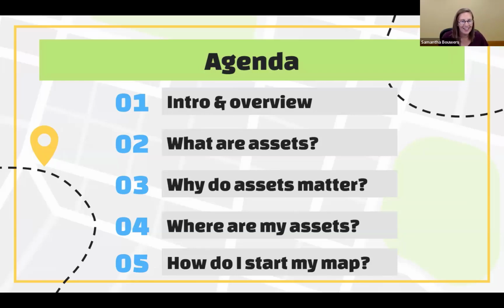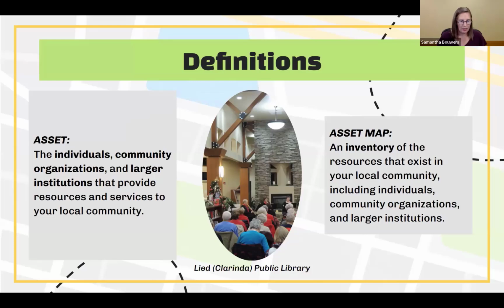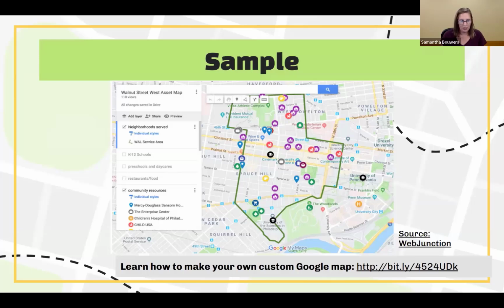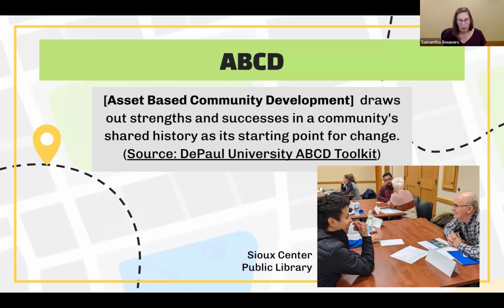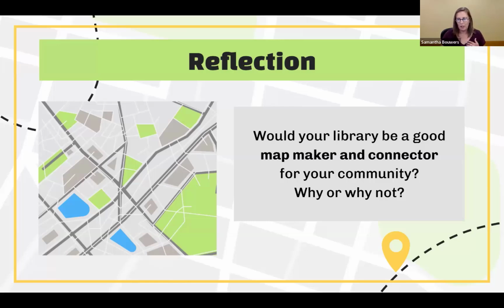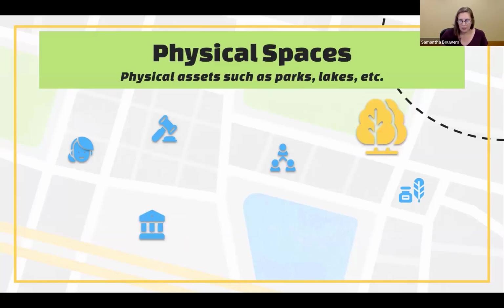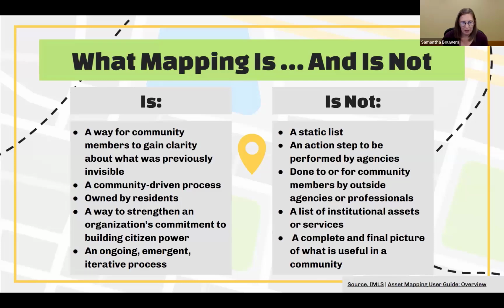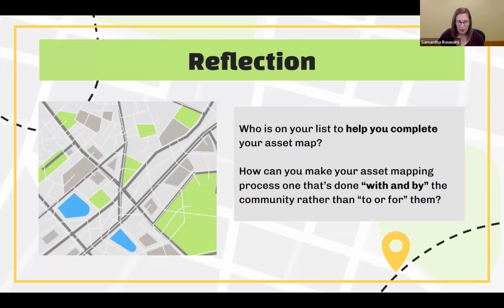Community Asset Mapping for Small and Rural Libraries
IA Librarians -- Search for this course in Workday Learning for CE Credit

Even the smallest of towns and most rural areas have great things going for them, if you know where to look! In this workshop, you’ll learn the benefits of community asset mapping, the advantages of starting from a place of strength with planning, and how to complete a community asset map of your own. We featured this topic in the 2023 Learning Circuit, but whether you missed that event, or you're ready for a refresher, you'll walk away from this webinar with practical tools and ideas to start a community map of your own.